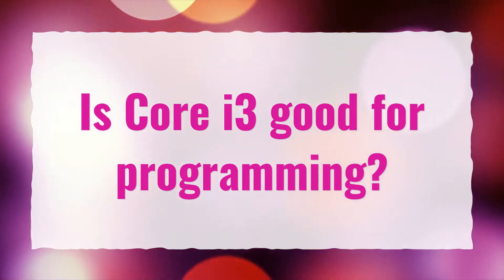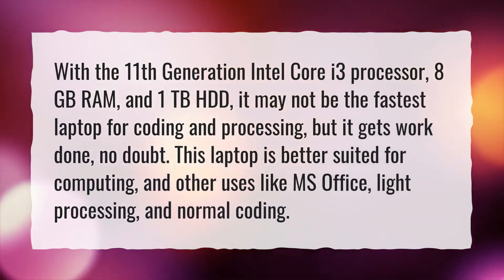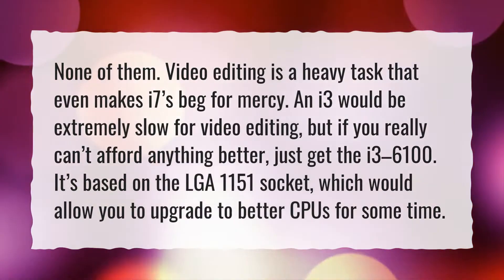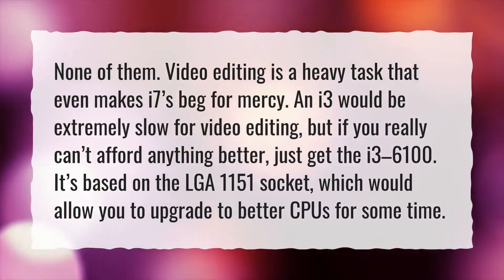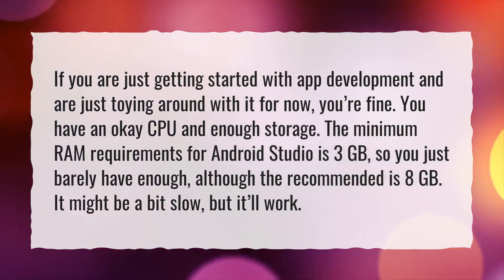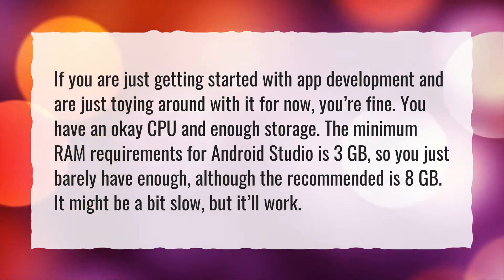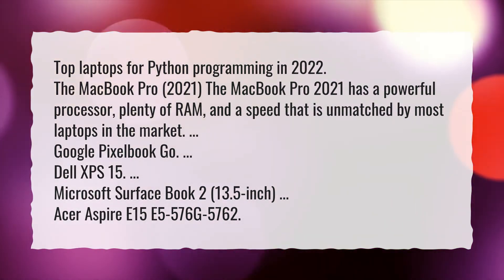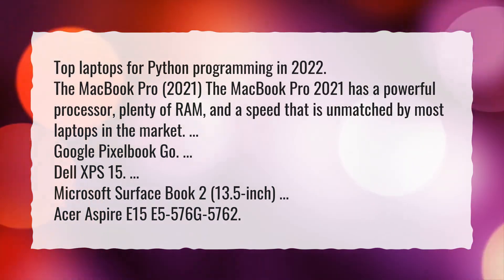Is Core i3 good for programming?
More About Is Core I3 Good For Programming? • Is Core i3 good for programming?